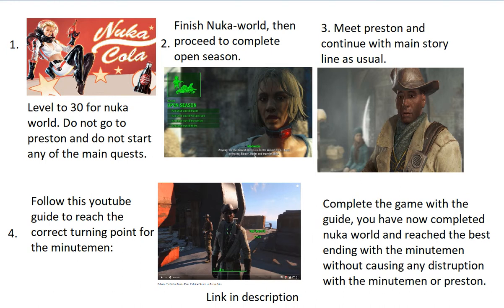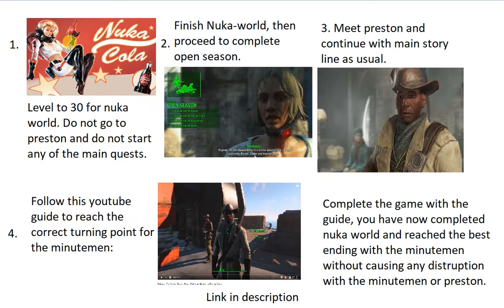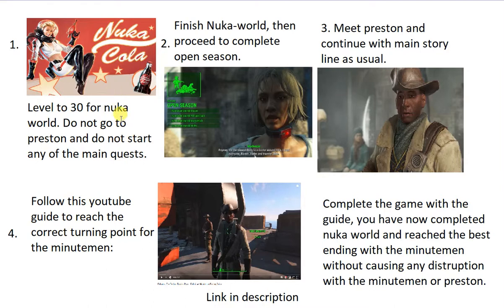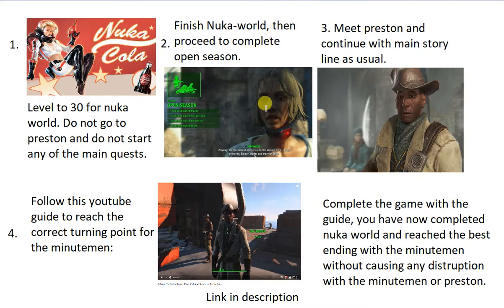BEAT NUKA WORLD + PERFECT FO4 ENDING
Haven't seen a guide out there for this, so I thought I would make a quick one.